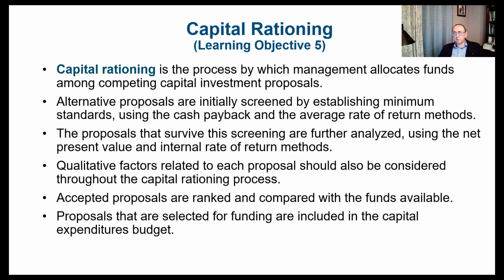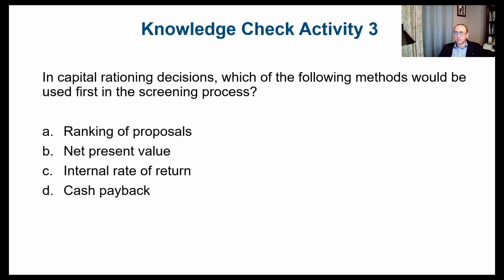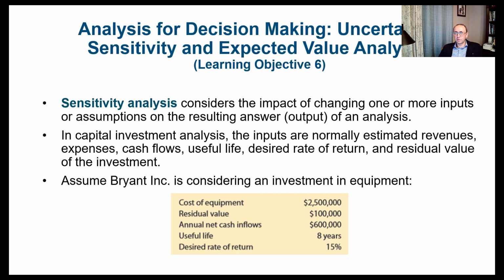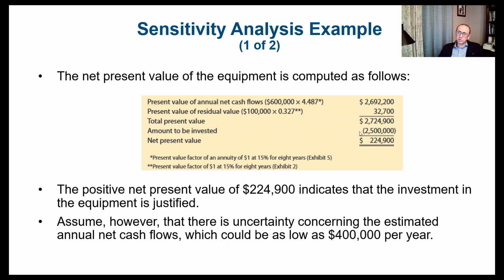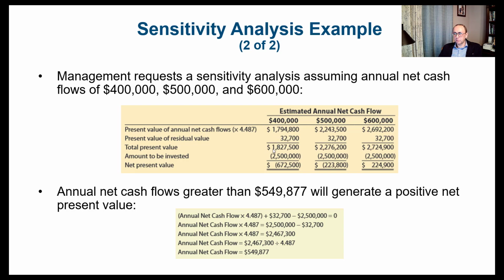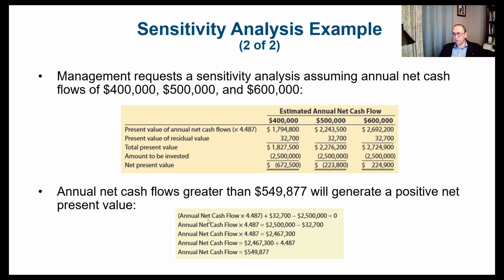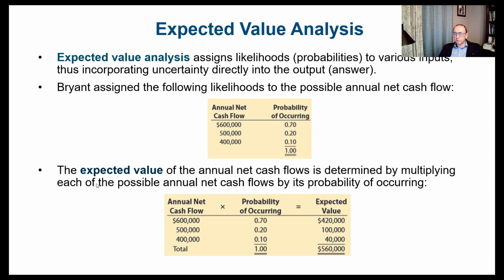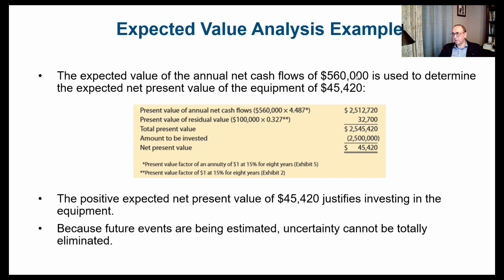Managerial Accounting - Chapter 26 Part 4 - Capital Investment Analysis